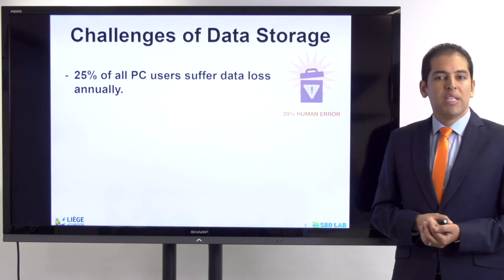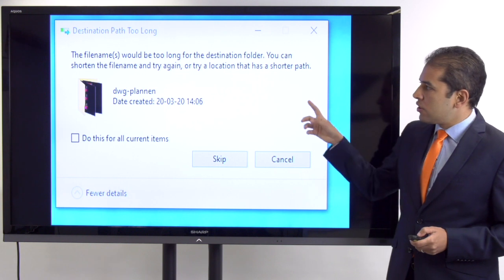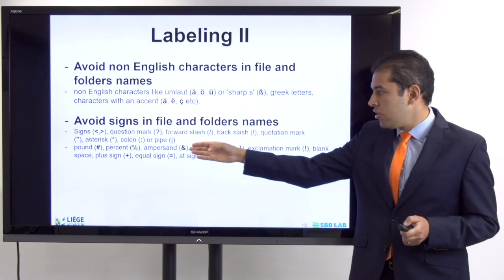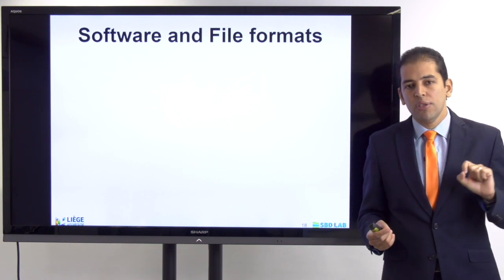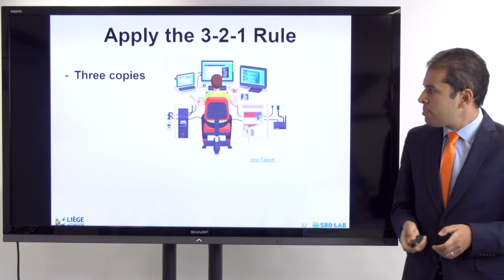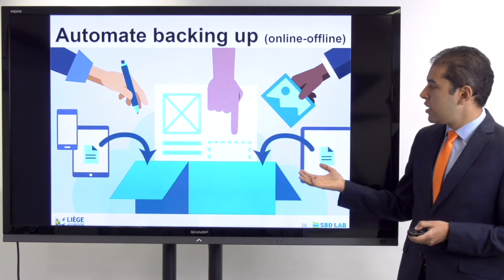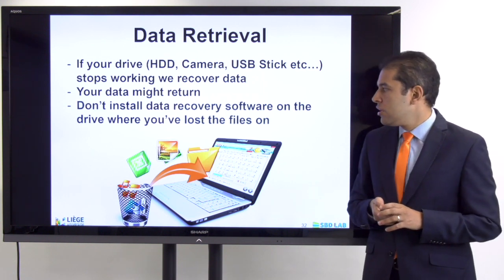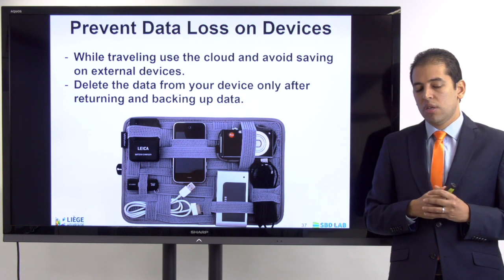Storage and Backup of Data